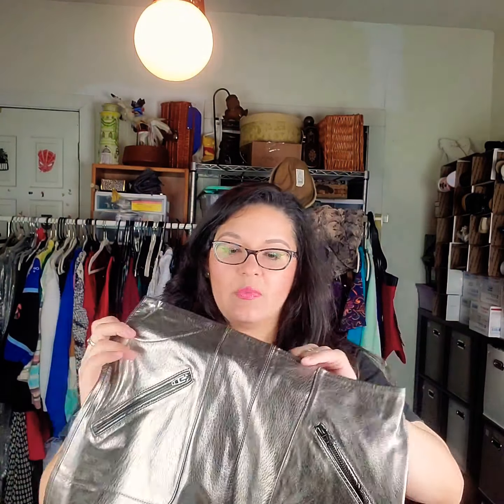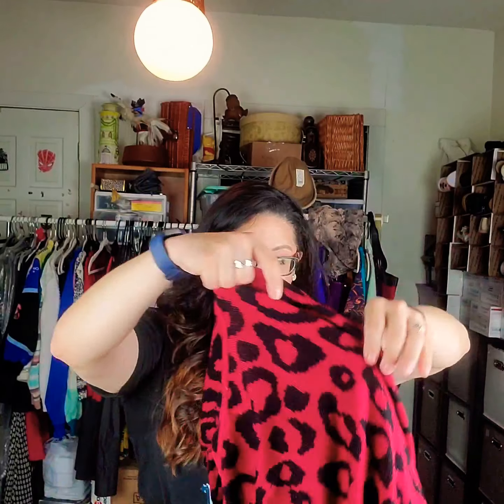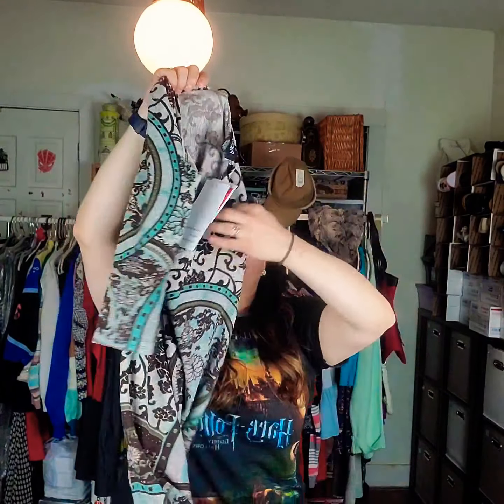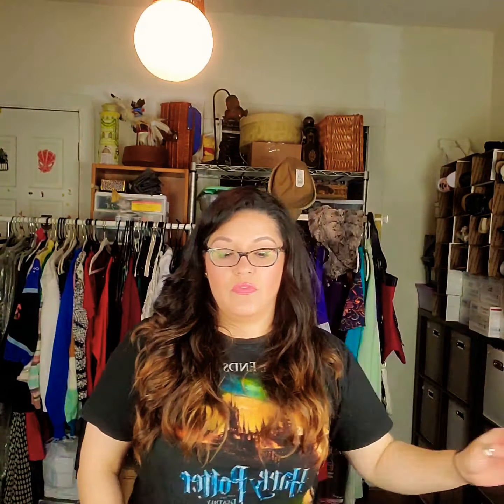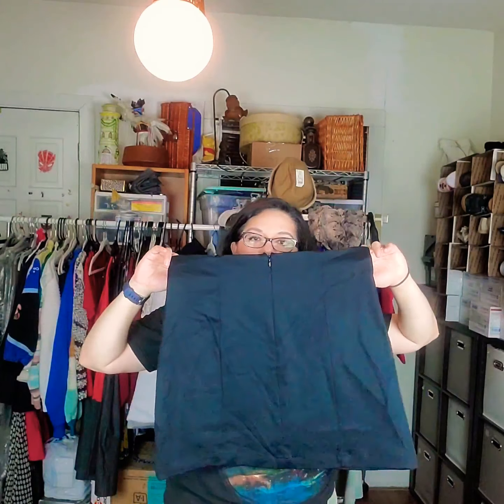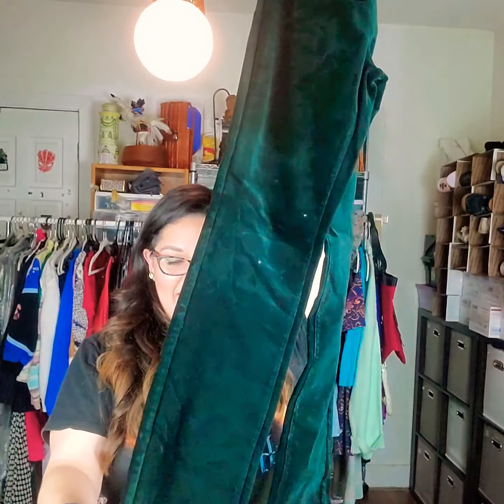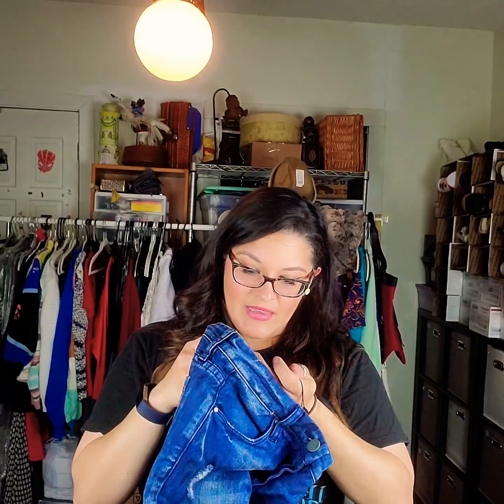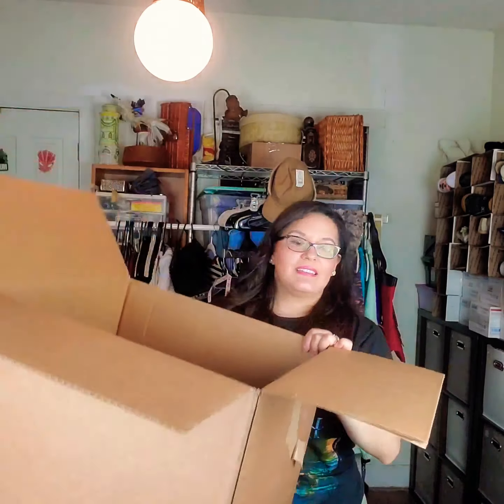B&G Trading Premier Apparel Liquidation Reseller Inventory Unboxing New With Tags Women's Clothing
Unboxing a Liquidation box from B&G Trading.
This is the Premier Apparel MSRP $69+ Box with 25 Pieces
I would recommend and will most likely purchase again!
Items will be listed on my Poshmark Closet under: @JensClosetGems